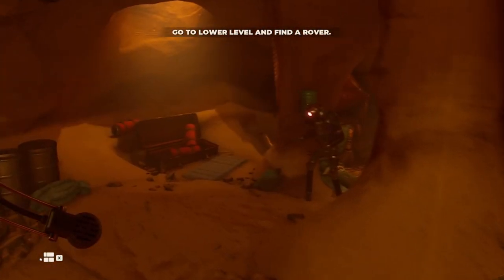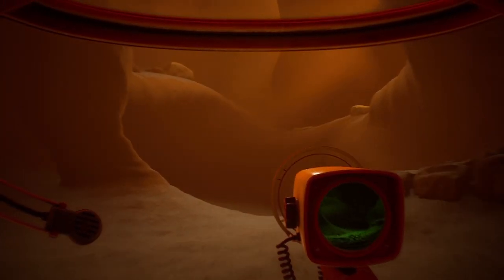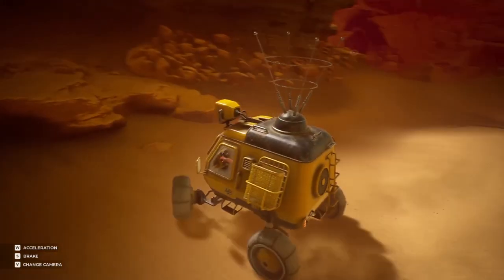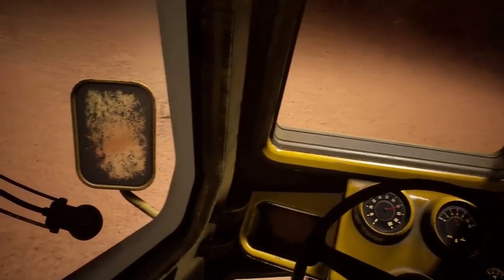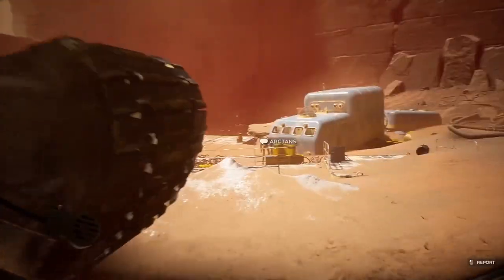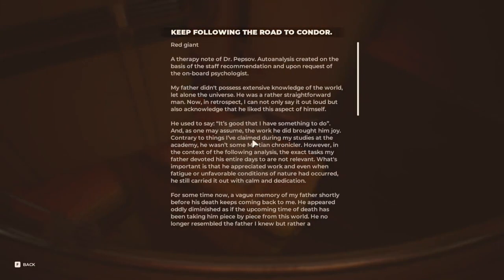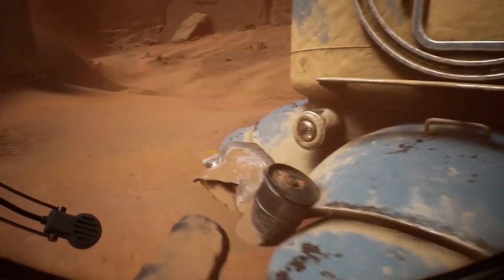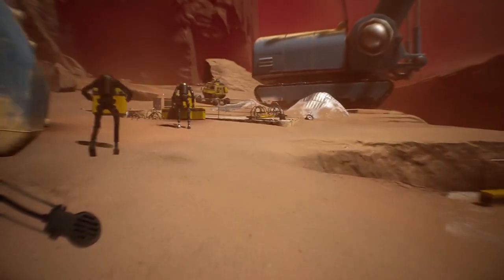Tired, Not Afraid | The Invincible 14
Having been taken prisoner by a man with chronic memory issues, we need to convince them that WE ARE NOT here to hurt them, but just wants to help both of us.